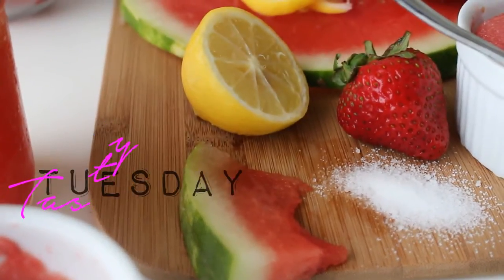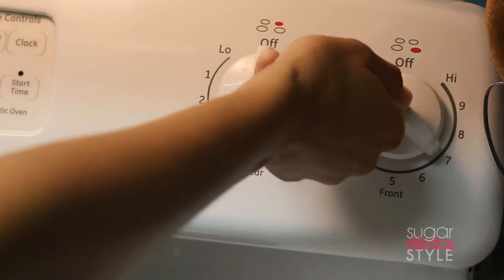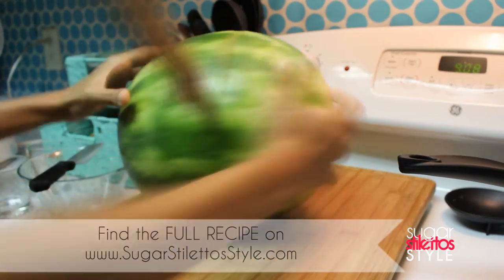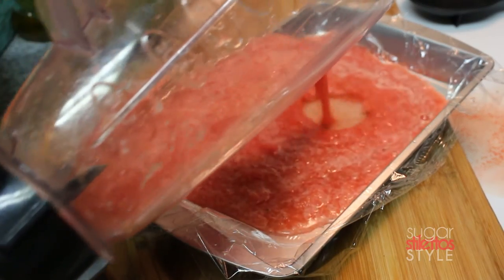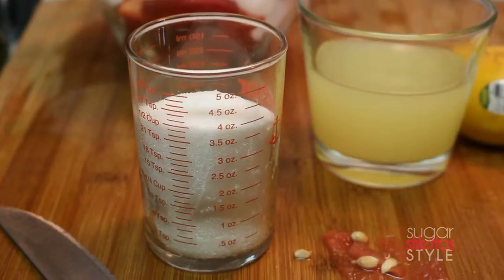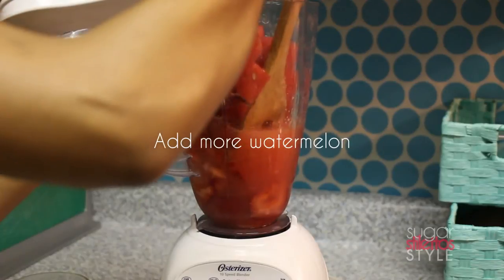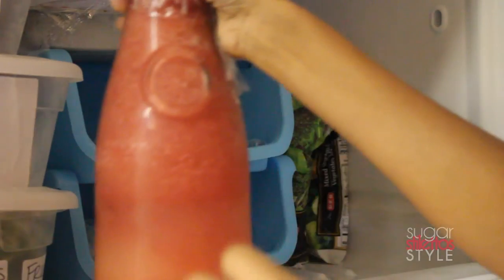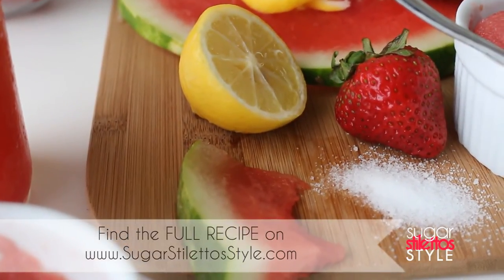DIY Frozen Watermelon Drinks & Treats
It's summer and there are a lot of ways to incorporate watermelon into frozen treats. Here are a few of my new found favorites.

TOP VIDEOS